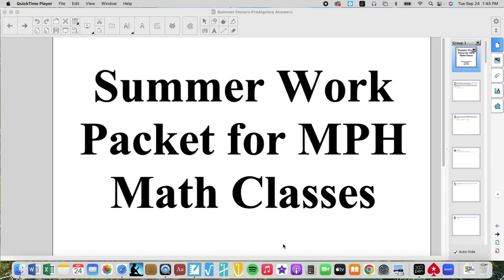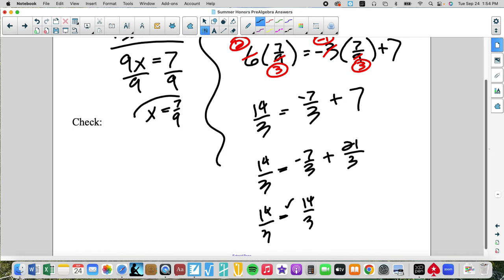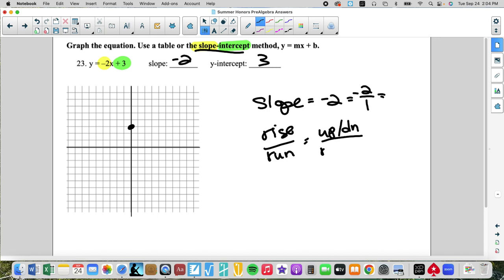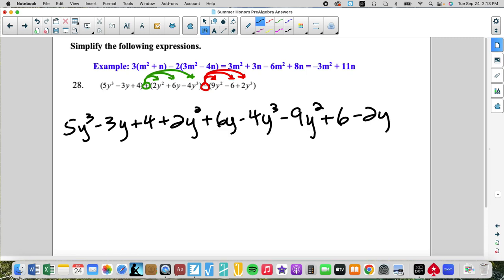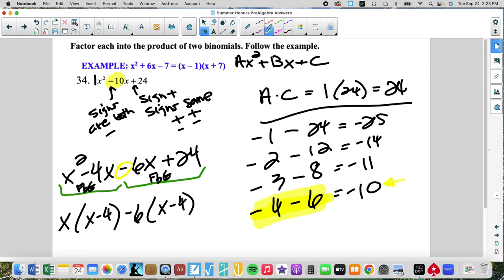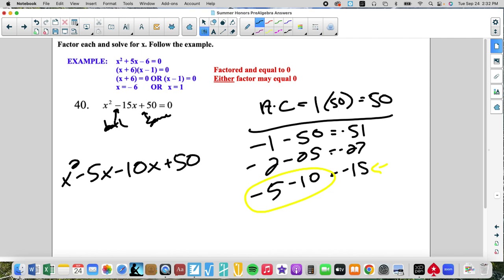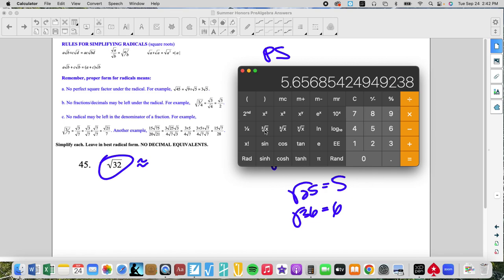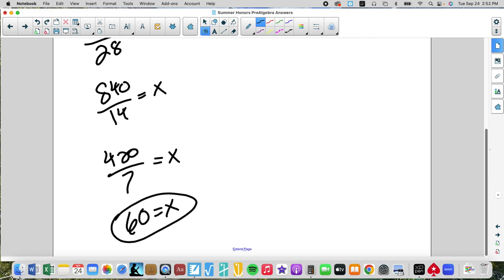Summer Honors PreAlgebra Answers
This is a really good Honors PreAlgebra Exam.  Lots of Algebra 1 content in order to best prepare for High School Alg 1 course NOT Geometry.